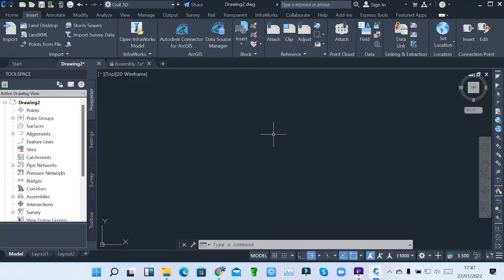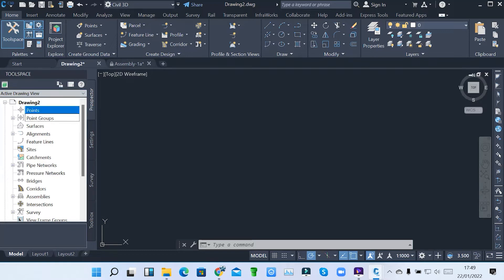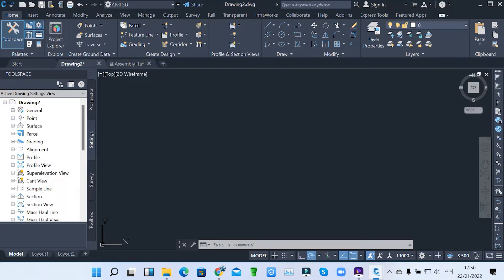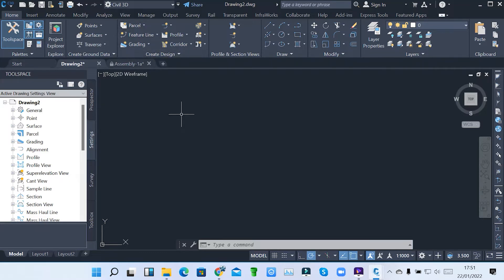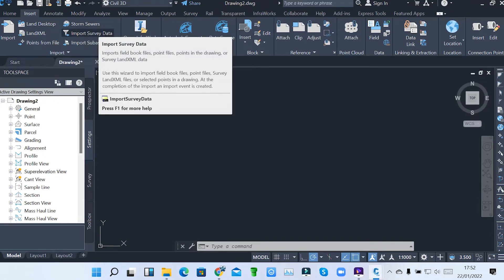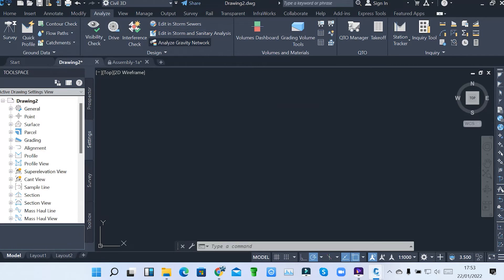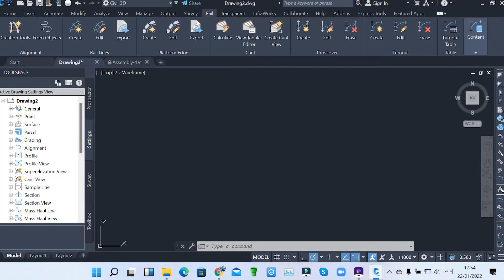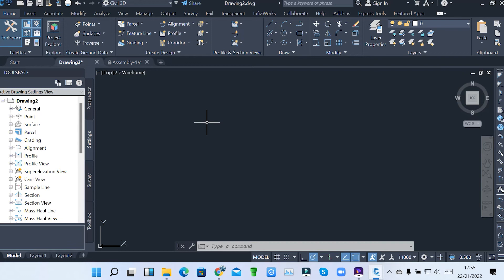AUTOCAD CIVIL 3D INTRODUCTION PART 1